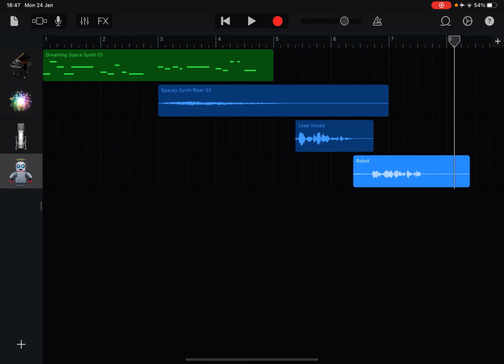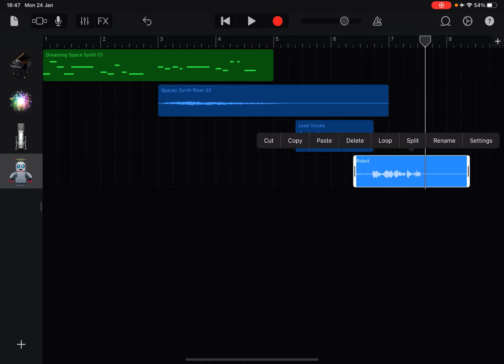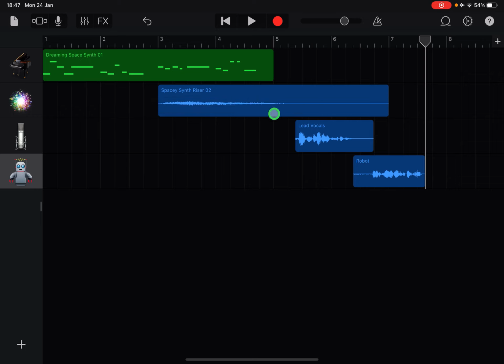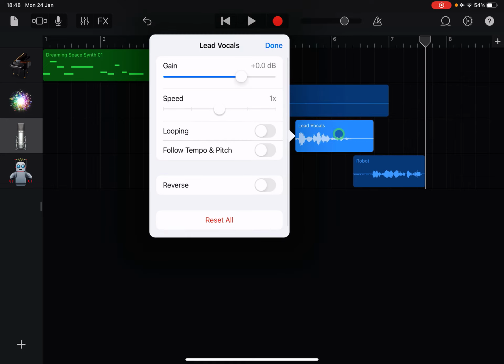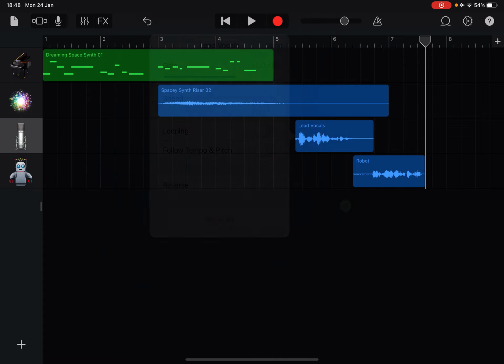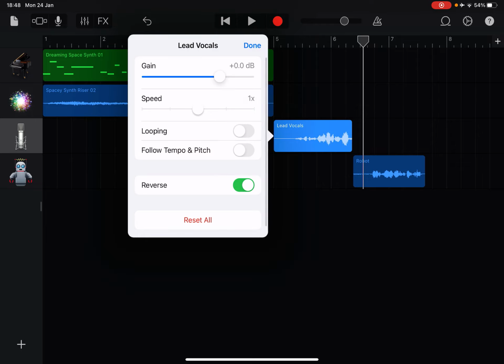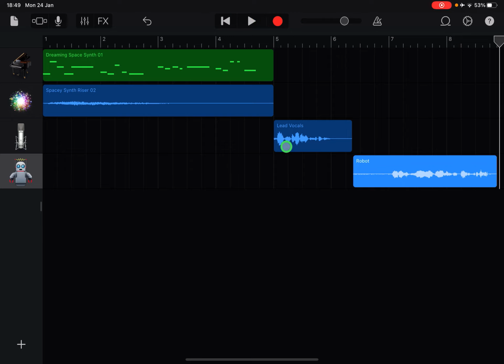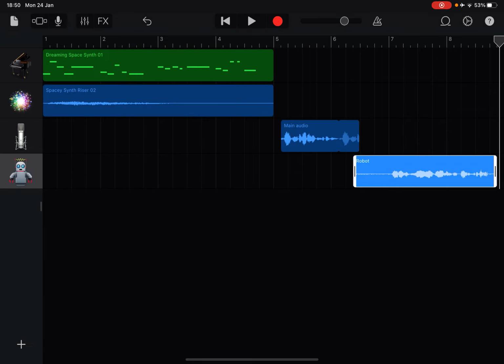5 GarageBand Editing